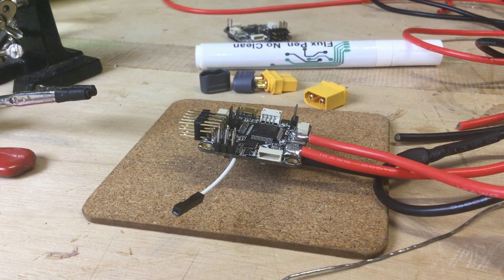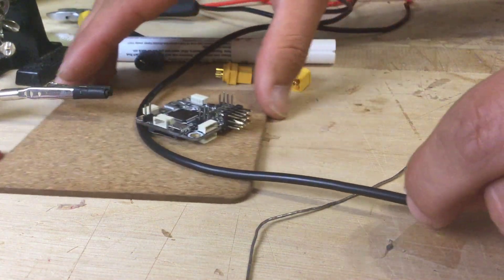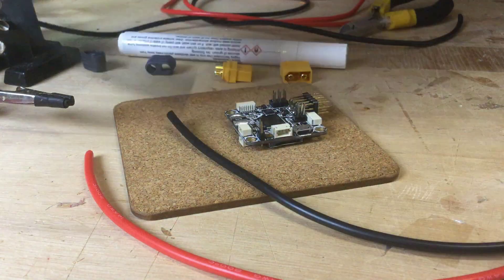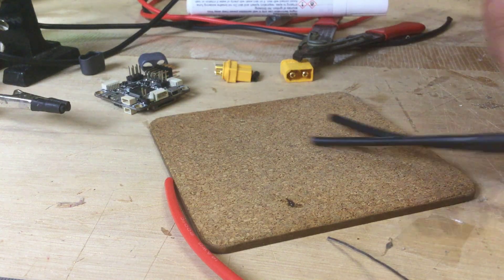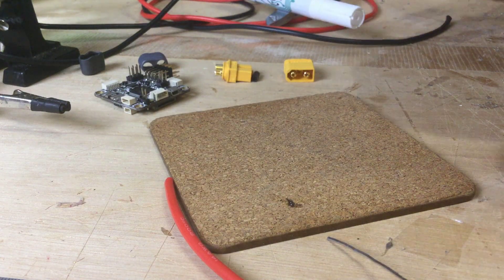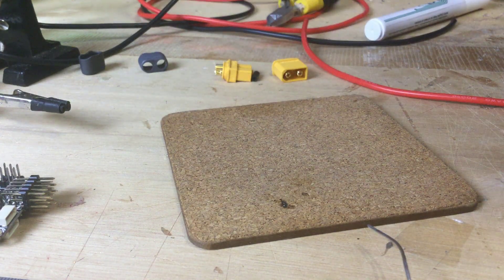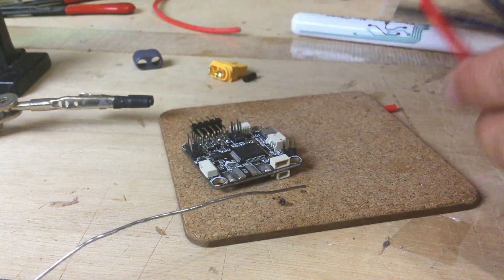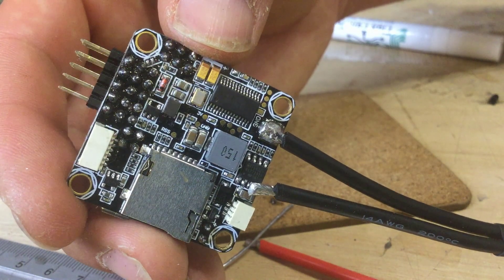iNav - Soldering the Main Power wires on the Omnibus F4 V2 Board (Step by Step)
Howdy, in this part of the series on iNav, I'll show you how I solder up the Omnibus F4 V2 flight controller board like this one for use with iNav in a Flying Wing & other RC fixed wing models. Enjoy! Matt

F4 Flight Controller (V2 with OSD)
This is the board that is being discussed in this episode

This is the V2 board that has a current sensor onboard so you're able to see the amount of current being used and the pack voltage more easily.

Matt